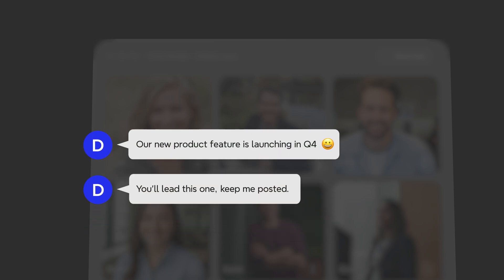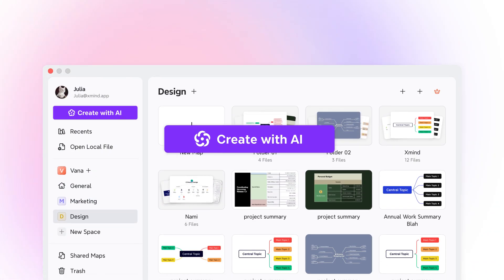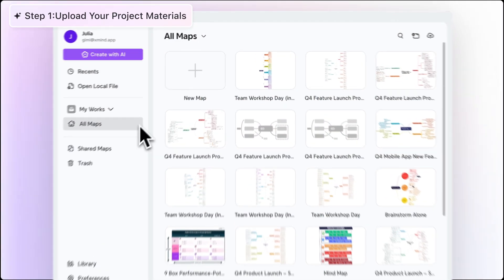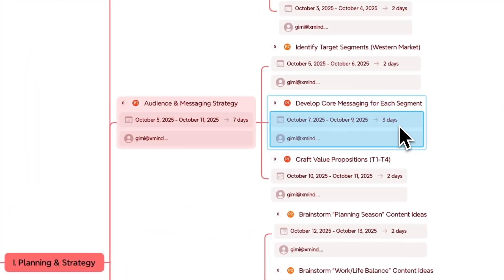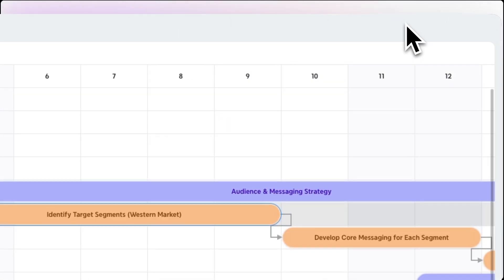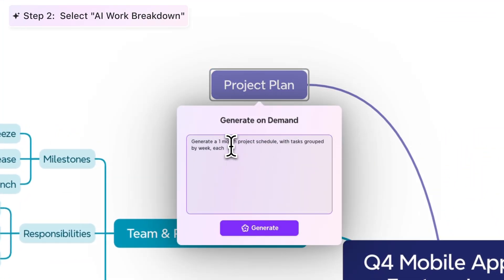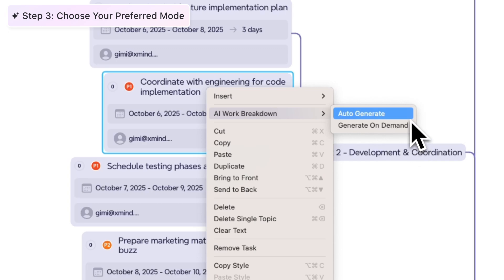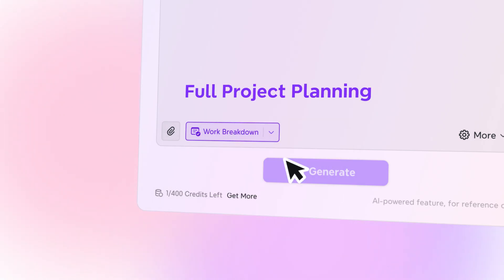Meet the All-New Xmind AI | Smarter Project Planning Starts Here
New project? Don’t start from zero. Plan your projects instantly with Xmind AI. Upload your materials, tell Xmind AI what you need, and get a clear project plan with timelines, priorities, and tasks in minutes.